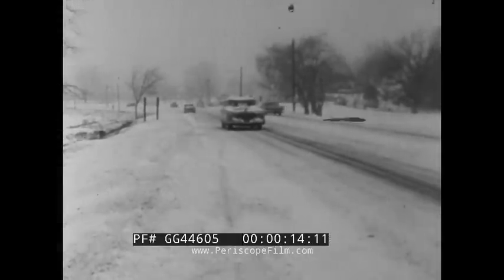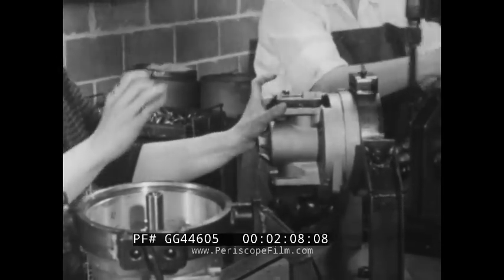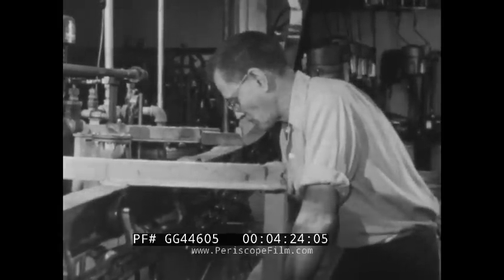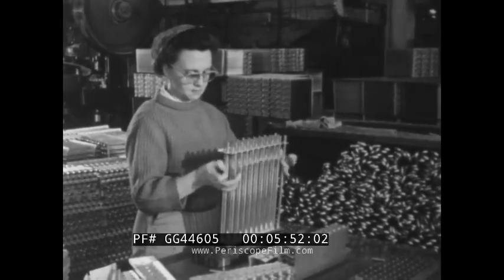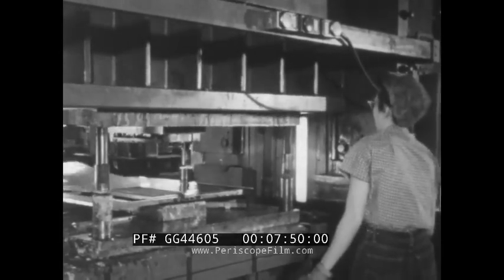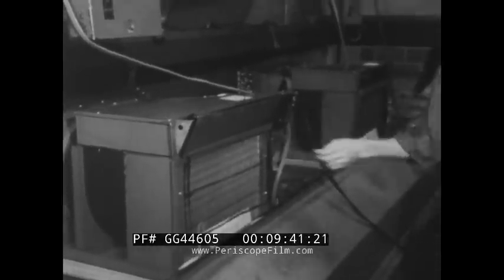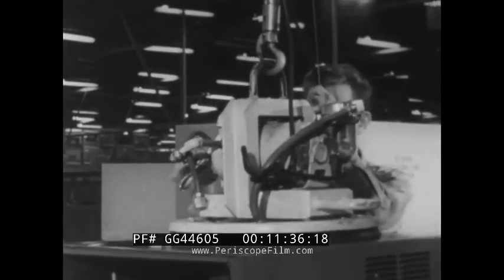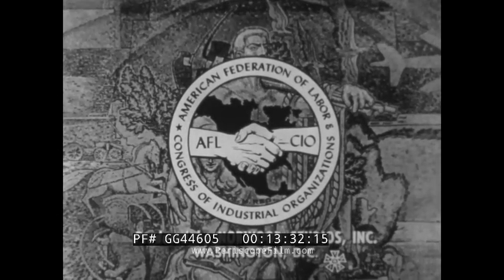" AMERICANS AT WORK AIR CONDITIONING " 1959 AFL-CIO TV SERIES UNION P.R. FILM GG44605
Presented by the AFL-CIO, this film is part of the “Americans at Work” film series. This episode focuses on air conditioning, which began appearing more regularly in American homes in the post-WWII era. This film shadows union workers at a York International Corp. (now part of Johnson Controls) factory, assembling and testing units for home use.

"Americans at Work" dates to 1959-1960. In 1958, AFL-CIO Secretary-Treasurer, William F. Schnitzler, announced the production of 52 films to run weekly for one year. The popularity of the series persuaded the AFL-CIO to extend the project by an additional 52 films.  The AFL-CIO Public Relations Department coordinated the production and distribution of the series. Production was contracted to Norwood Studios, Inc. of Washington, DC, which was founded and managed by Phillip M. Martin.

Film opens; 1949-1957 Nash Ambassador, other 50s-era vehicles drive along icy and snowy rural road (0:09). Cars drive along snow-blanketed main street in town (0:18). Man sifts through flowering buds in tree under blaring sun (0:26). Opening credits play over footage of woman at work in air-conditioning factory (0:35). Examples of places where York International Corp air-conditioning found: Office building, supermarket (0:55). Couple enjoy meal and drink service in dining car of passenger train (1:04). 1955 Oldsmobile Holiday 88, other vehicles at busy intersection in city (1:10). GM TDH-4509 public transport bus with “air-conditioned” written on side (1:12). Close-up 50s-era air conditioning model for home (1:18). Women on assembly line assemble compressors, combine pistons and pins (1:26). Women use Ingersoll Rand Universal Impact Tool Model “A” to combine parts of compressor (where refrigerant chemical, probably Freon, passes through) (1:51). Other women work on expansion valve; how refrigerant works in air-conditioner explained (2:05). Workers combine completed valves to create larger units that then continue to pass along assembly line (2:31). Man brazes muffler to ensure unit operates quietly (3:13). Man places compressor into automated machine that melds components together (3:40). Leak test: Another worker observes compressors as they pass through pool of water, ensure no holes (4:19). Miles of aluminum and copper tubing, blade of automated DeWalt pipe cutter cuts tubing to size for unit  (4:30). Woman hand shapes some tubes into curved patterns, lead refrigerant from compressor to cooking coils in unit (5:10). Placing tubes by hand into coils, staggers placement before other men finish constructing unit (5:35). Workers apply finishing touches to assembled and painted compressors (6:38). Man places completed compressor into condenser unit behind fan (6:57). Woman operates punch press to add grills to unit (7:37). Safety provisions: Women wear hair nets, all workers wear safety glasses (8:01). Refrigerant added to system, worker watches dashboard with various lights to ensure filling complete (8:29). Women place final aesthetic pieces to front grate of AC unit, emphasis on “aesthetic value” as it will be featured inside window of home (8:52). Wiring and connections finalized (9:23). Quality control: Worker tests units’ response to different temperature ranges (9:38). Unit undergoes a second noise test (9:58). Close-up GR type 760-A sound analyzer (10:19). Discussion of history of term “air conditioning” (10:24). Final test: Worker places unit in isolated chamber and analyzes cooling cycle of unit (10:38). Worker uses electromagnet to lift completed units into shipping boxes branded with York International Corp logo (11:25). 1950s Ford pick-up truck with plow attachment clears snow on rural road (12:03). Montage clips of factory workers (12:18). Mural at AFL-CIO headquarters with classic characteristics of mid-20th-century American labor art; the end (13:36).